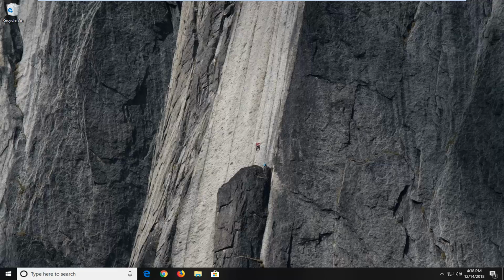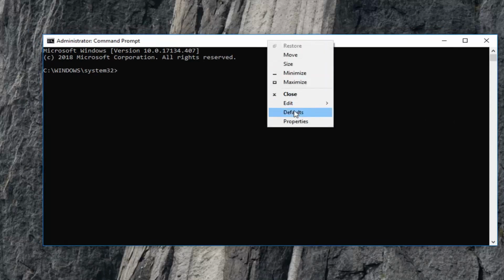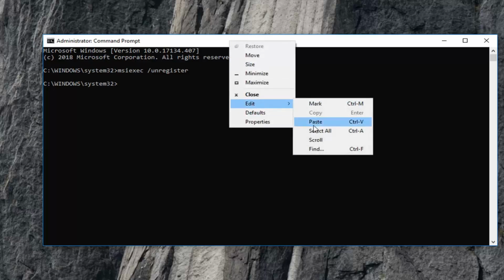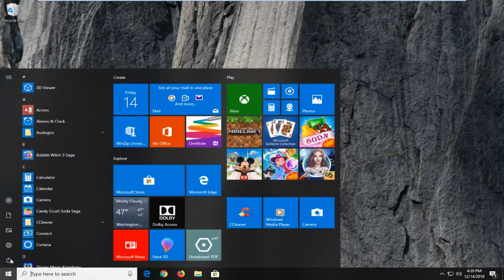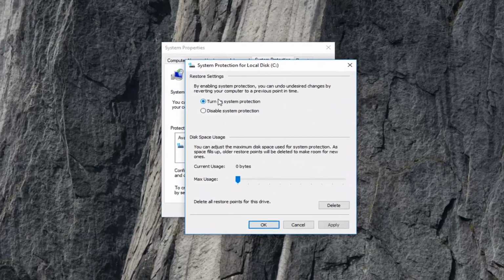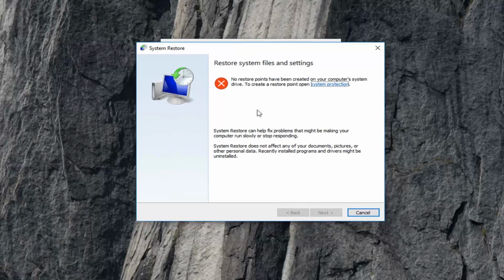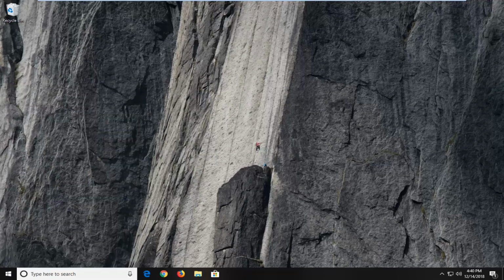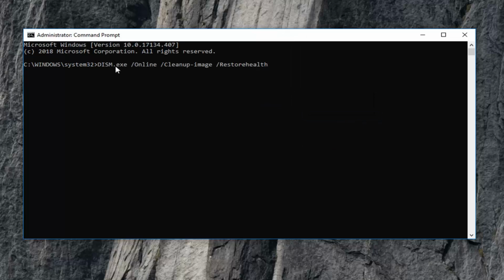How To Fix Windows Installer Error 1722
In this video I'm going to show you how to fix There is a problem with this windows installer package. A program run as a part of the setup did not finish as expected.

Commands Shown:

msiexec /unregister
msiexec /regserver

 Error 1722. There is a problem with this Windows Installer package. A program run as part of the setup did not finish as expected. Contact your support personnel or package vendor.